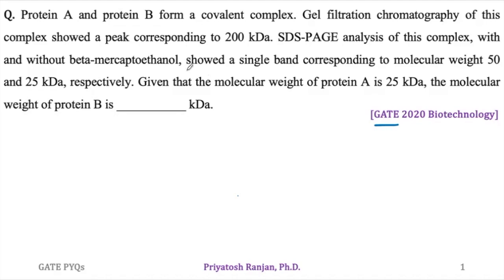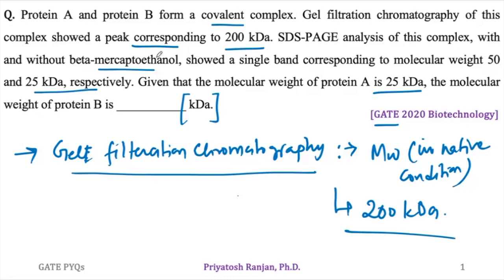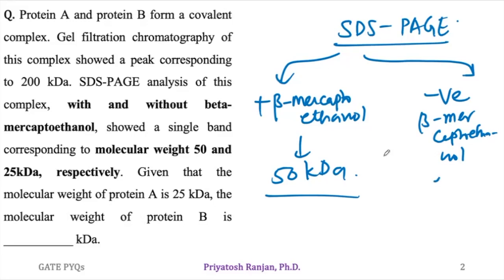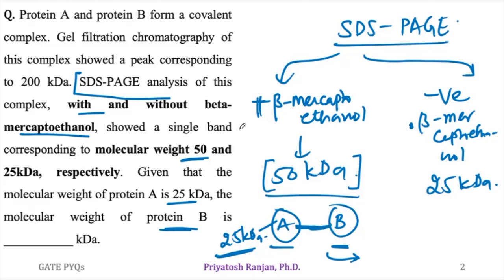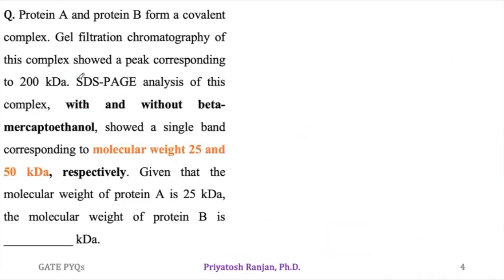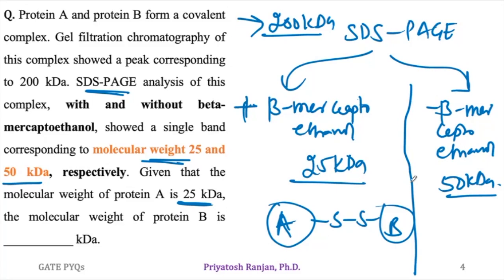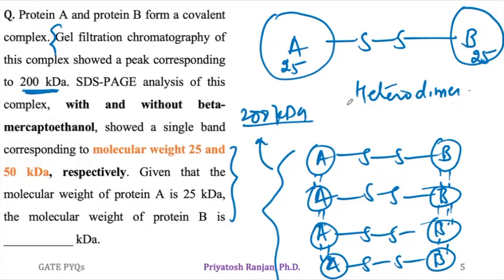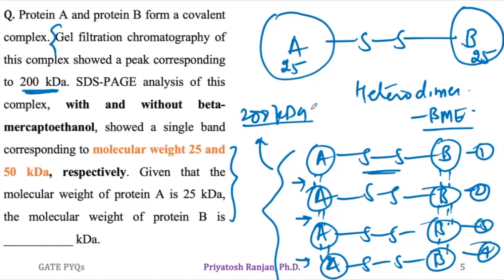PYQ 20 GATE Biotechnology (BT) 2023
Determining molecular weight of protein using SDS-PAGE and size-exclusion chromatography data.